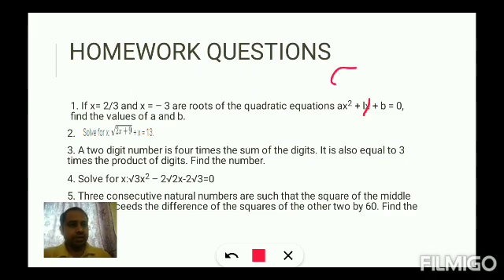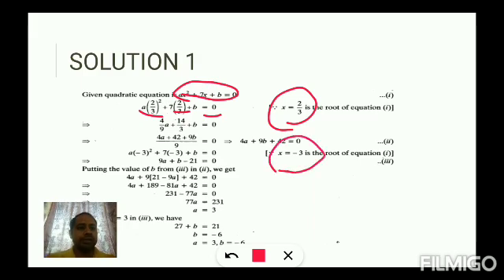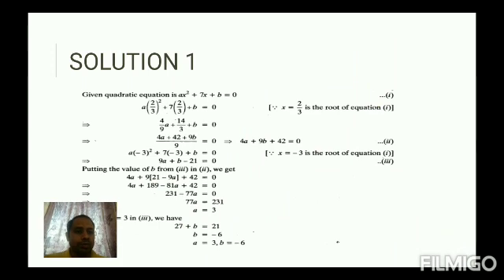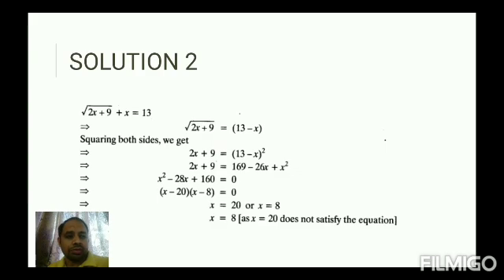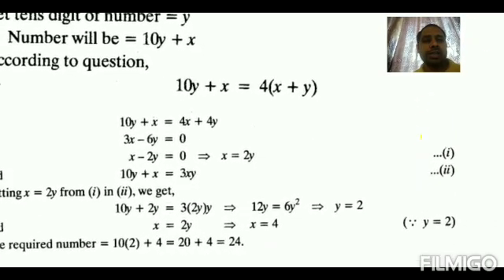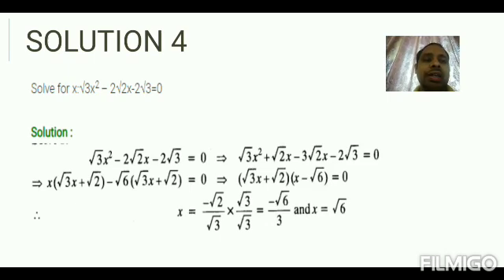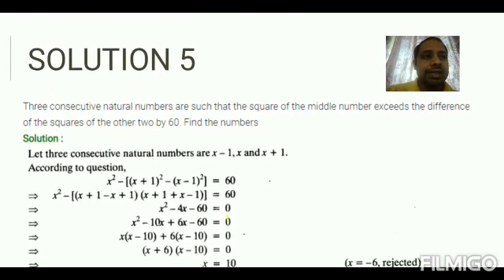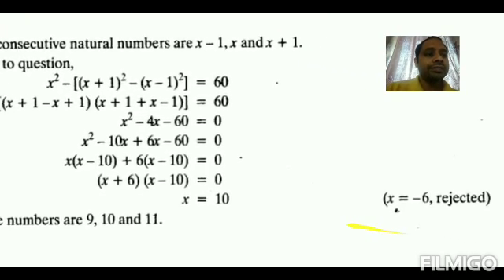Class 10 Subject:- Mathematics Topic :- Quadratic Equations (Part 6) Vipul Mishra